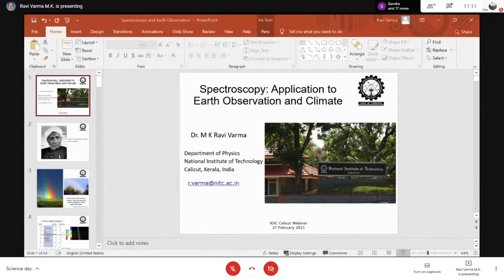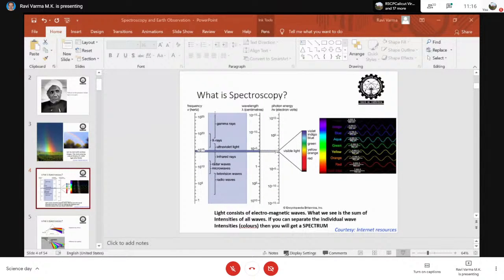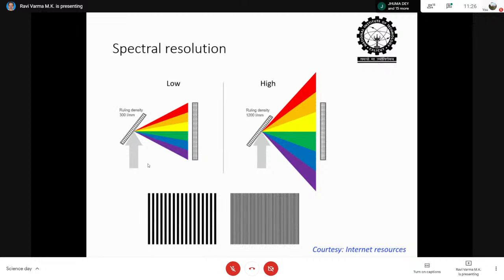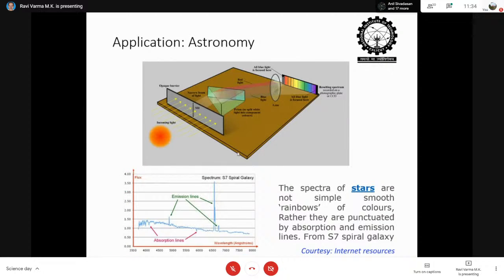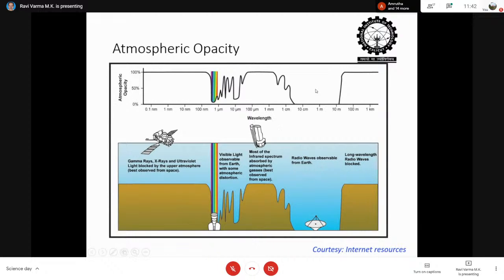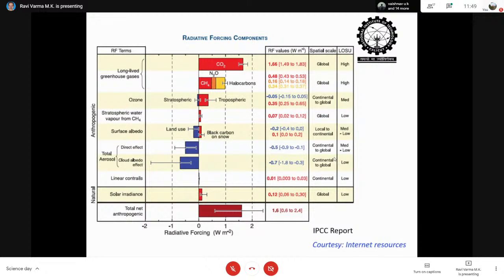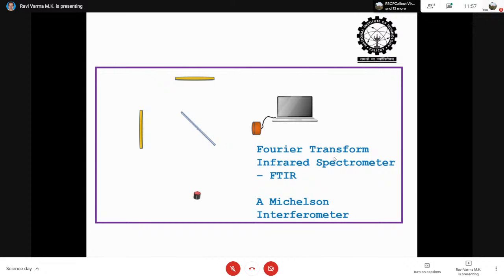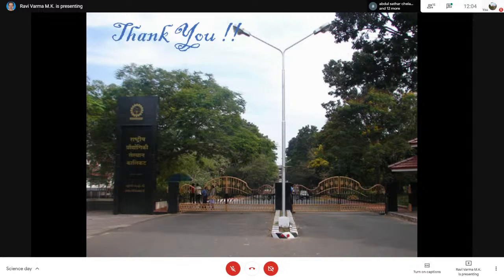Spectroscopy: Application to earth observation and climate | RSC Calicut